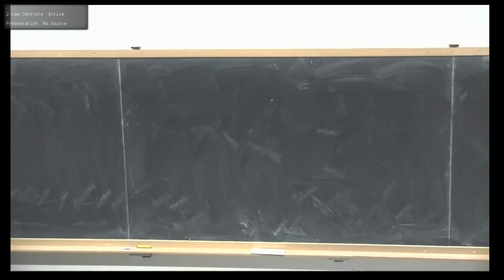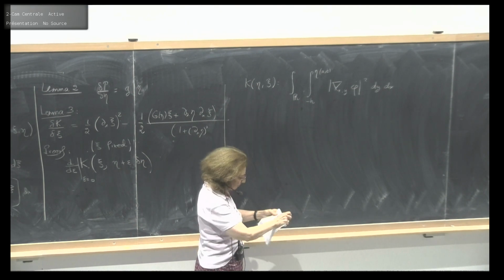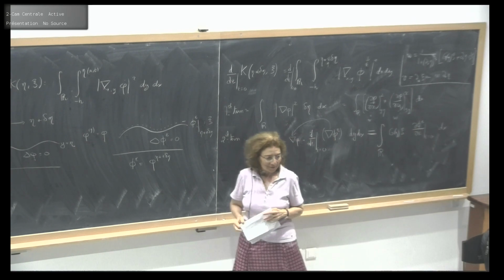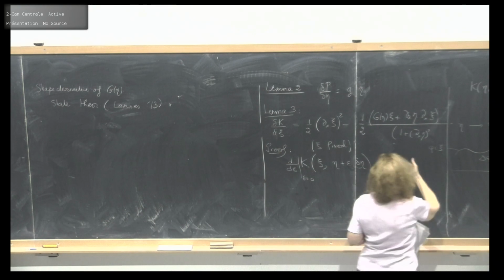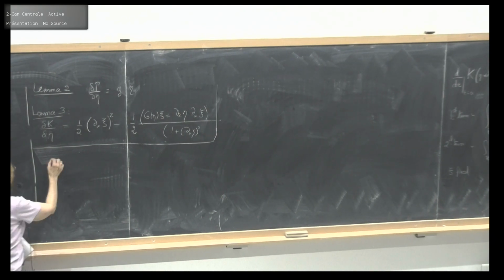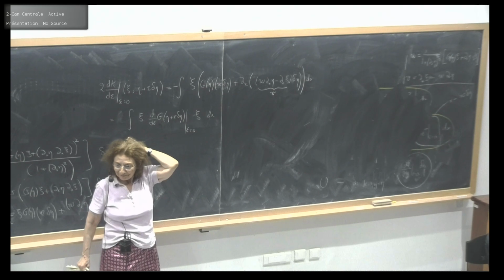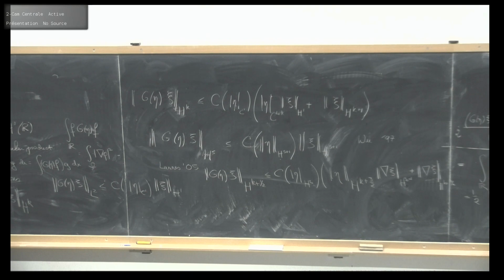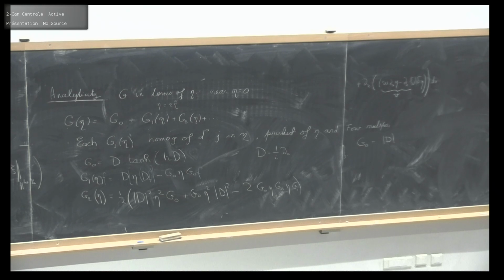Water waves and hamiltonian partial differential equations : Lecture 2 | Catherine Sulem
Cette intervention de Catherine Sulem s'est déroulée le 27 juin 2023, à l'Institut d'Études Scientifiques de Cargese, dans le cadre de l'école : Advanced Summer School on Mathematical Fluids Dynamics.

"This advanced summer school aims at researchers and PhD students. The main motivation is to gather and promote exchanges between the theoretical mathematical developments on fluids and the more applied mathematics. The theme for this school is `water waves: dispersion, travelling waves, vorticity'. The first week will be devoted to `vortices' and the second week to `water waves'."